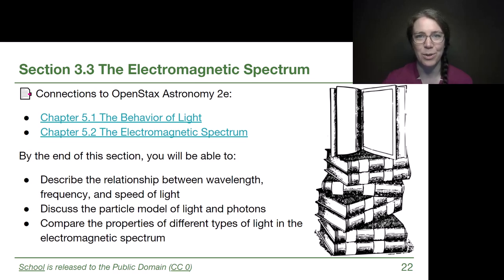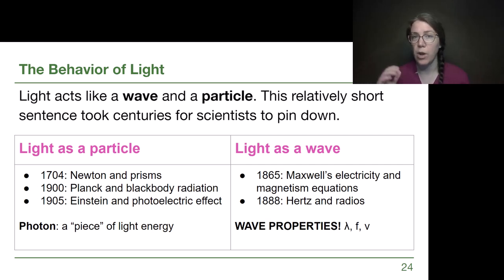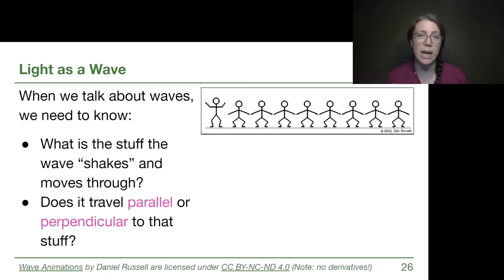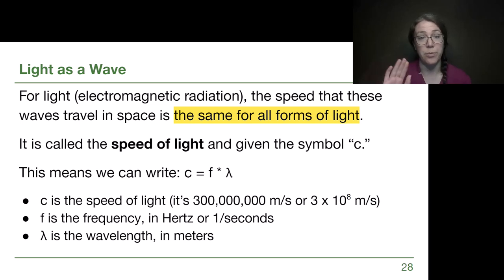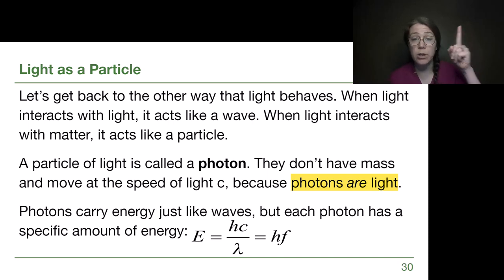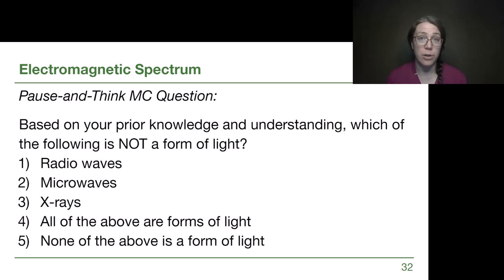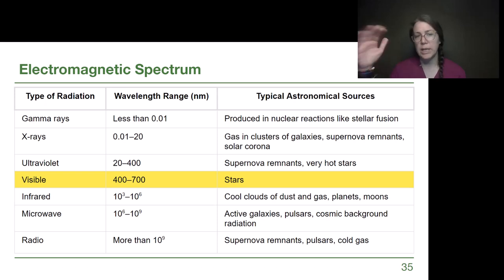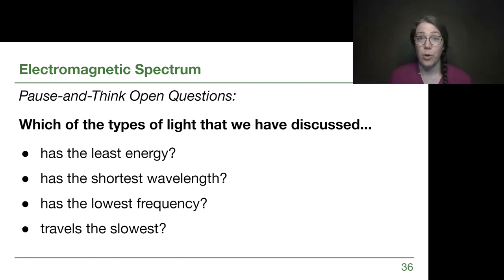3.3 The Electromagnetic Spectrum - GRCC Astronomy with Dr. Woolsey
-Chapter 5.1 The Behavior of Light
-Chapter 5.2 The Electromagnetic Spectrum

*By the end of this section, you will be able to:
-Describe the relationship between wavelength, frequency, and speed of light
-Discuss the particle model of light and photons
-Compare the properties of different types of light in the electromagnetic spectrum